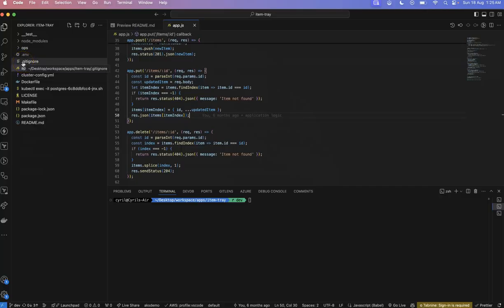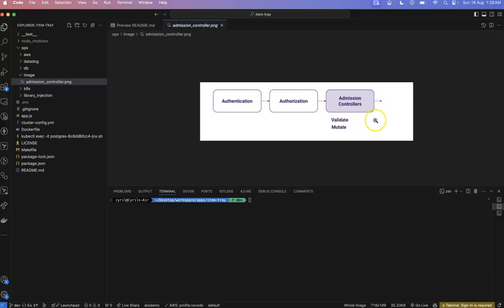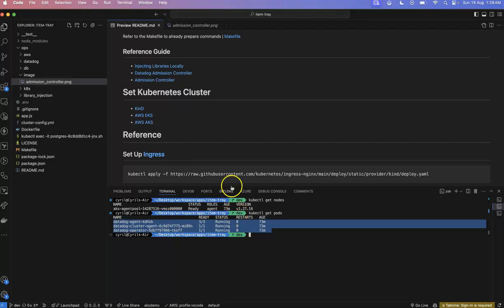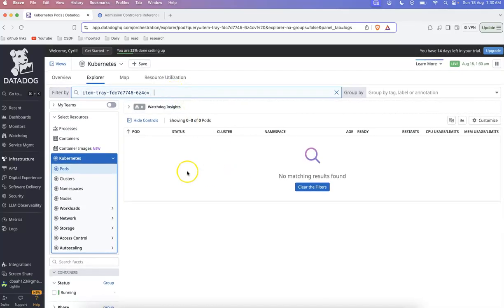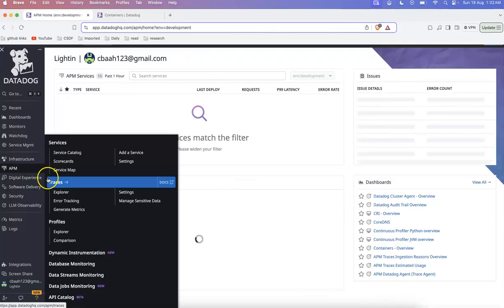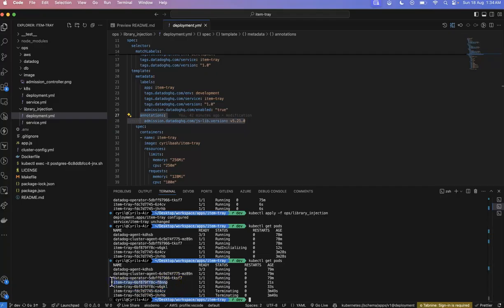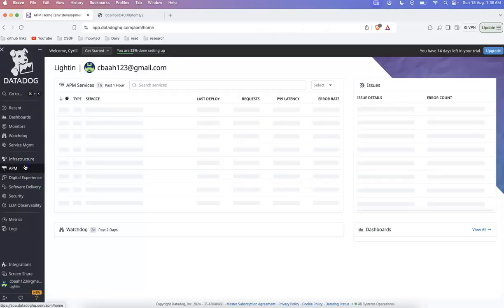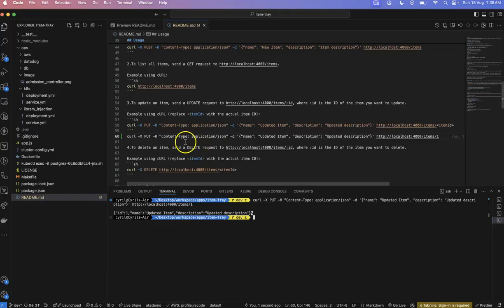Kubernetes Admission Controller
Implement Datadog APM (using the method of admission controller)